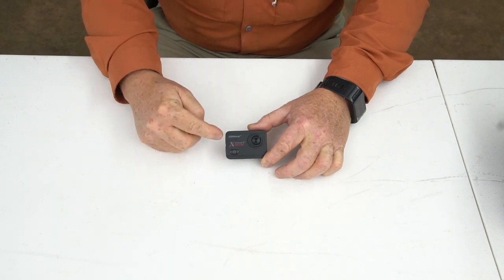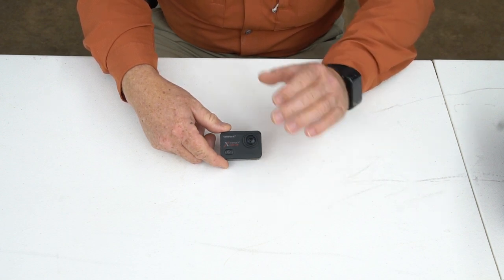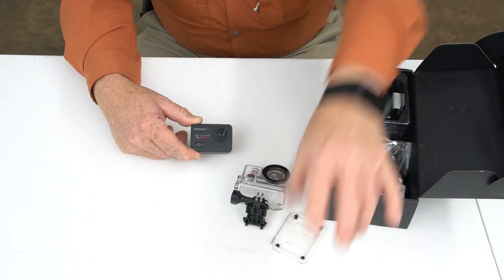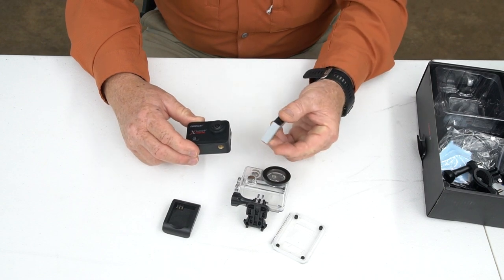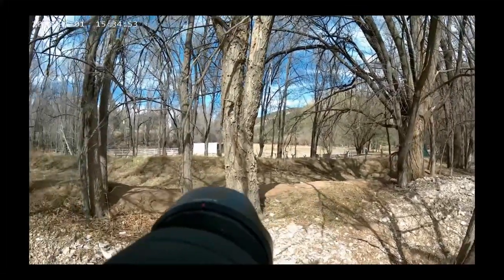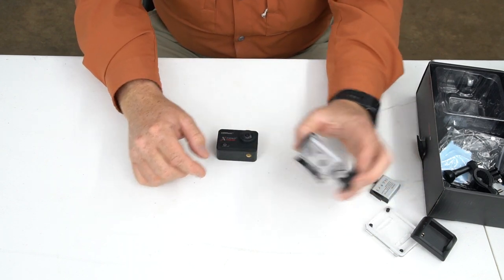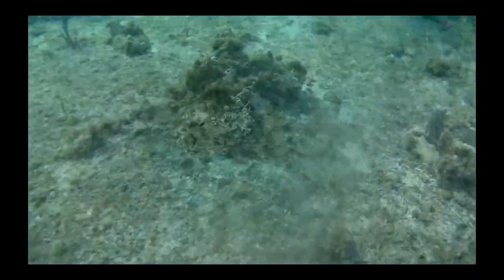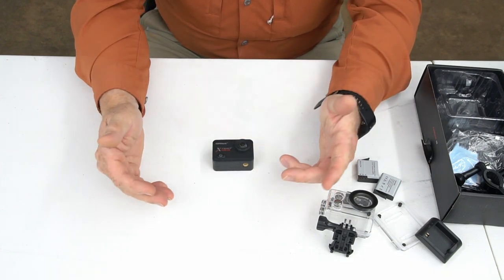📹 Campark X30 4K Action Camera. 1 Year of use and coral reef footage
In this video, I review the Campark X30 4K action camera.  I have used this camera for a year and talk about my experience.

Products seen in this video:

👉 Campark X30 HD 4K Action Cam 1.

👉 GoPro Floating Grip

Recommended SD Card:
👉 Samsung PRO Endurance 128GB

Video Equipment used to make this video:
👉 Sony Alpha a6500 4K Camera
👉 Sony 18-135mm OSS Lens
👉 Sony Alpha LED Ring Light/Flash
👉 Manfrotto 290 Xtra Tripod
👉 Corel VideoStudio Ultimate 2019

Manufacturer's Descriptions:

Campark X30 Real 4K Action Camera-Upgrade

Featuring real 4K resolution, Campark X30 includes 4K(3200x1800)/60fps, 4K(3840x2160)/30fps, 2.7K/30fps,1080P/120fps,720P/240fps you can choose, which would provide super clear videos for you.

Crystal image ( 20MP / 16MP / 13MP / 8MP ) captures every sharp moments beyond your imagination.

Great features like EIS, touch screen, wifi, time-lapse, 40m waterproof design offer you a great experience when shooting outdoor activities.

FOV: Wide(Default 170°)/ Middle/ Narrow

Distortion Correction: ON / OFF

White Balance:Auto/ Sunny/ Cloudy/ Incandescent/ Fluorescent

Storage: Micro SD Card, Up to 64GB, class 10 or above is supported. ( Not included).

Power Supply: 5.0V/1.0A single slot dock charger

1x Campark X30 Action Camera
1x Waterproof Case
2x 1350 mAh Battery
1x Slot Dock Charger
1x USB Cable
1x Bicycle mounting kit
1x Helmet mounting kit
1x User manual
Most of the accessories are compatible with GoPro

Campark X30 Real 4K Action Camera
Specifications:
Display: 2.0 inch LCD Touch Screen
Video Resolution: 4K(3200x1800)/60fps, 4K(3840x2160)/30fps, 2.7K/30fps,1080P/120fps, 720P/240fps
Video Format: MOV
Image Resolution: 20MP, 16MP, 13MP, 8MP
Photos Format: JPG
Dive Depth: 40m/131ft
Lens: Wide(170°)/ Middle/ Narrow adjustable
Battery: Removable 1350 mAh Li-ion battery (Two Batteries Included)
Charging Time: 2-4 Hours (One Single Slot Dock Charger Included)
Warm Tips:
We advise Genuine brand micro SD card which in CLASS 10 or above, max up to 64GB. (NOT included)
Please FORMAT the SD card in the camera or 'FAT 32' on your computer before using it.
EIS function cannot be used when the distortion correction function is turned on.
More Characters about Campark X30 Real 4K Action Camera
Professional Video / Image Quality
2.0 inch Touch Screen
Electronic Image Stabilization
Featuring real 4K resolution, Campark X30 professional action cam records video at 4K/(60fps,30fps), 2.7K/30fps, 1080P/(120fps,60fps,30fps), 720P/(240fps,120fps,60fps,30fps), and takes photos at 20MP/ 16MP/ 13MP/ 8MP, providing high quality pictures and videos for you.

2.0 inch Touch Screen
With the 2.0-inch high-sensitivity touch screen, you can browse and set camera menus by tapping and swiping the screen, which allowing the framing and shooting to be precise and free.

Electronic Image Stabilization
Built-in EIS helps the footage stay clear and stable in situations where the cameras are subject to knocks and bumps, and the distortion correction function helps eliminate the fish-eye effect. Image Stabilization is disabled when the distortion correction function is on.